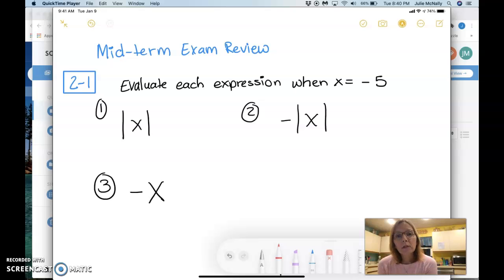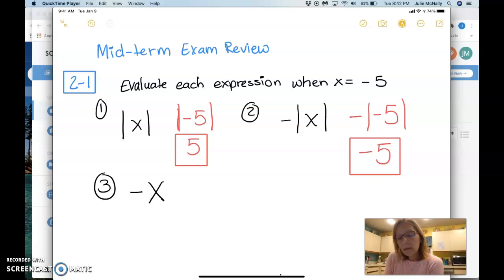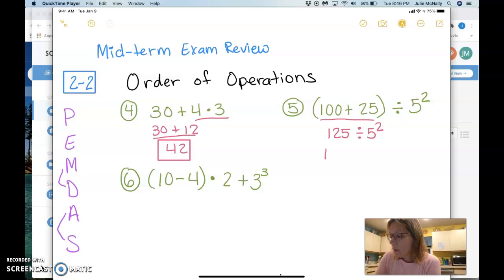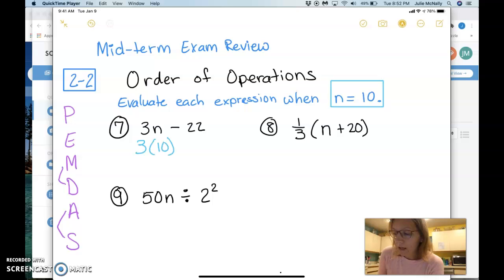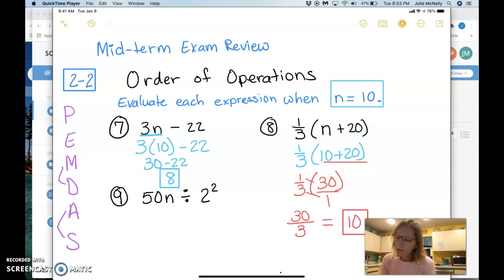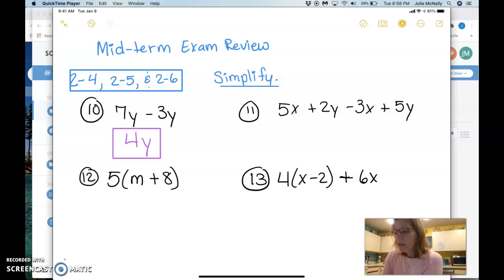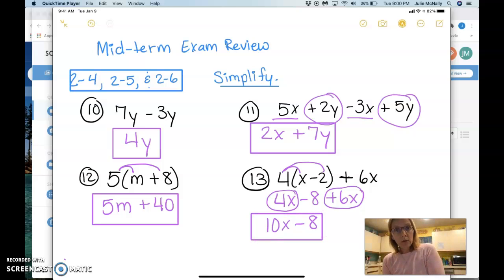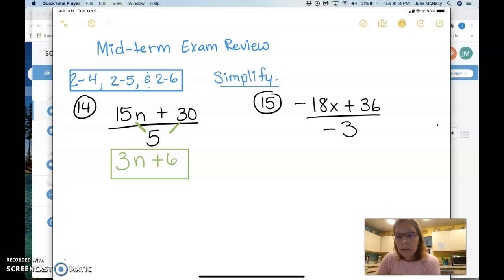Mid-term Exam Review Part 1 (MfCR)